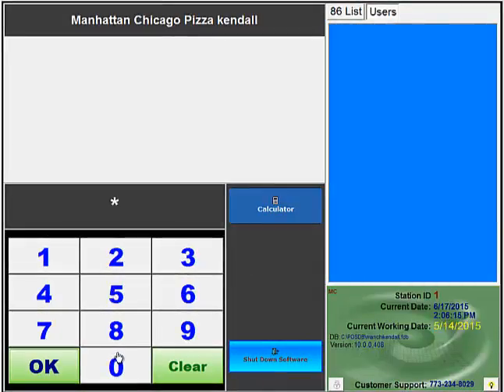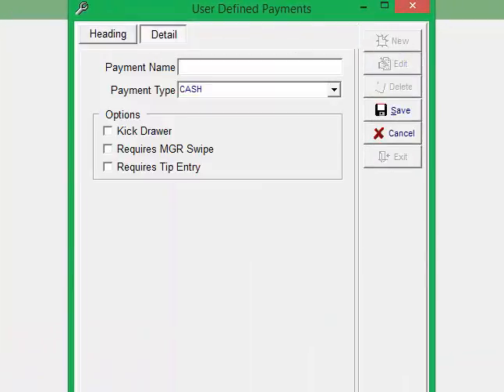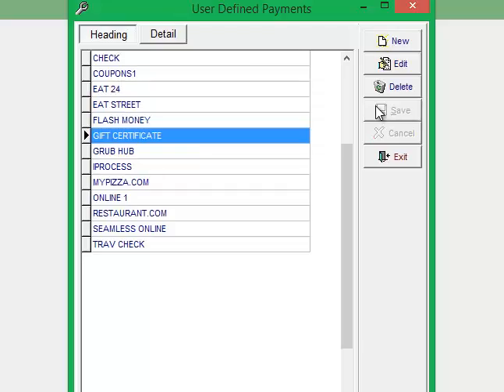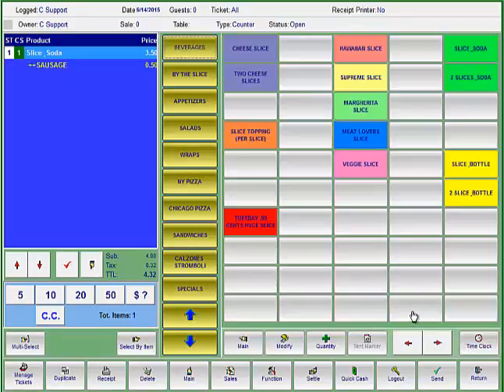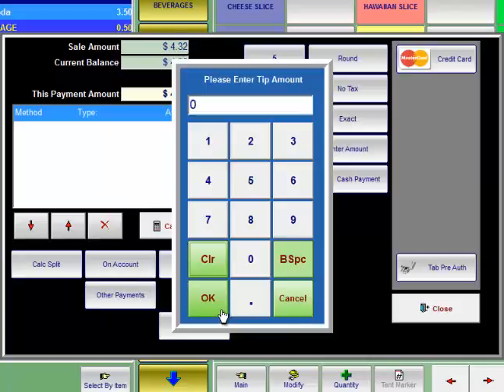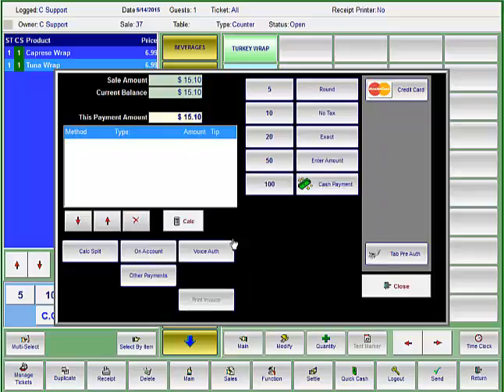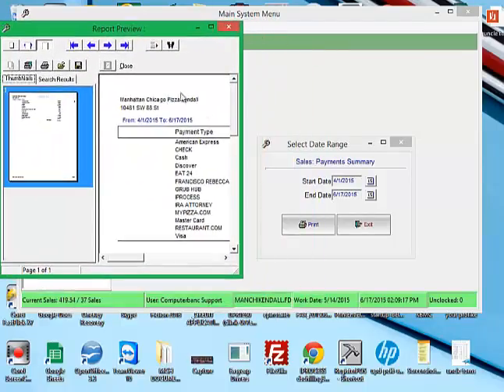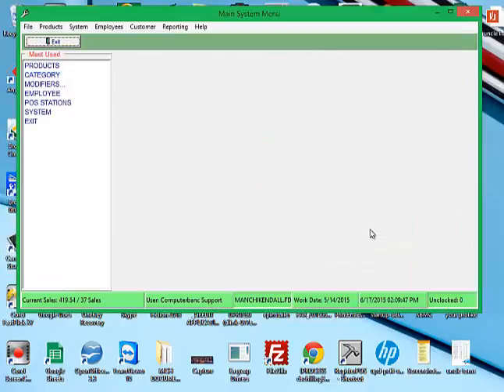online ordering system